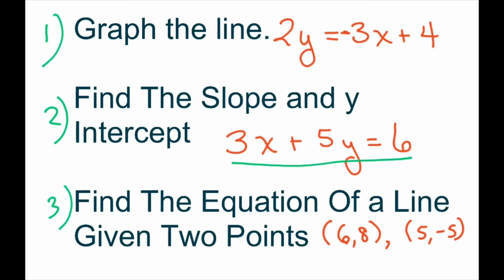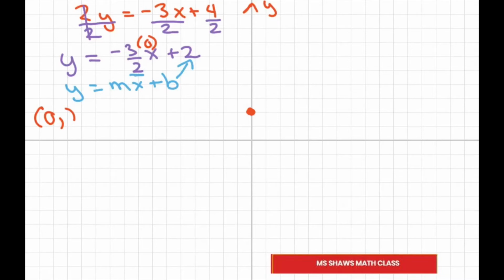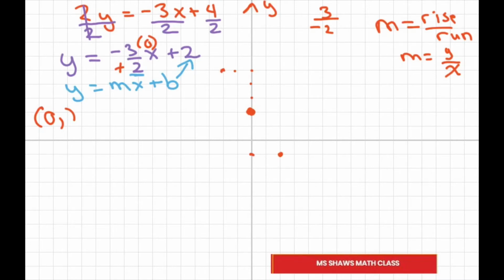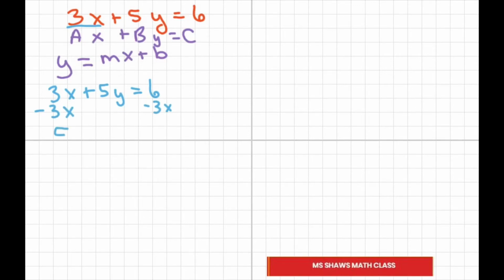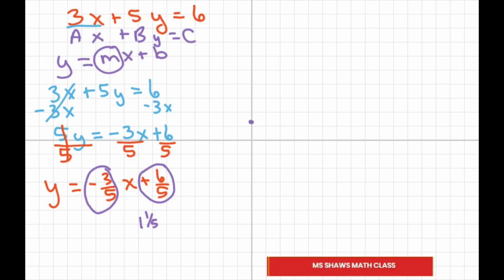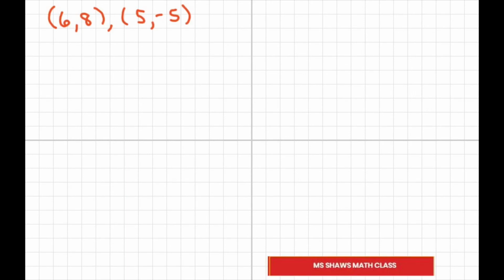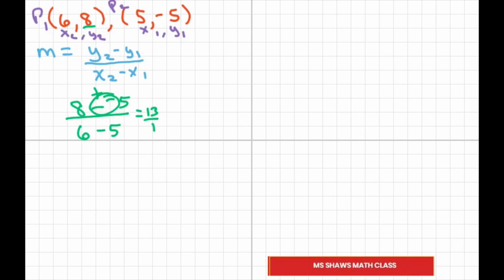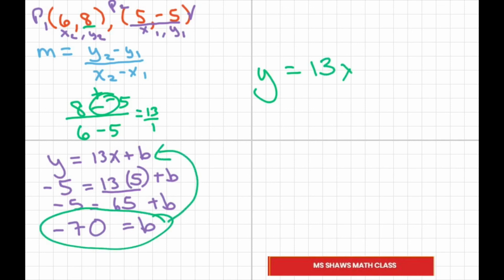Graph a linear function. Find Slope and y Intercept. Write Equation Of Line